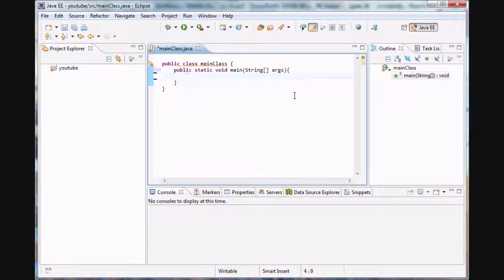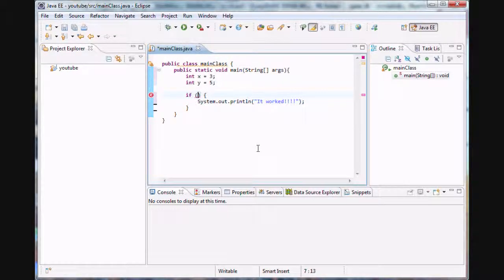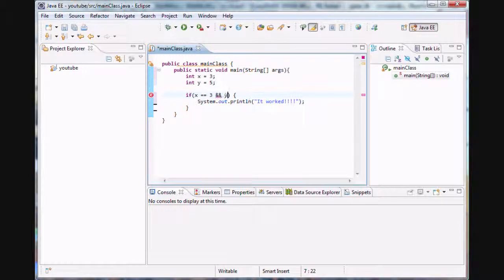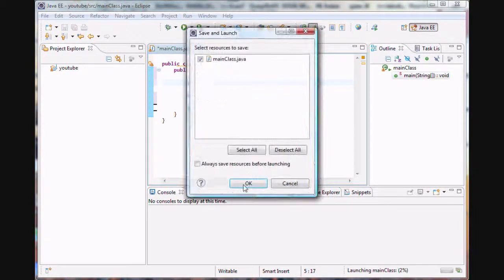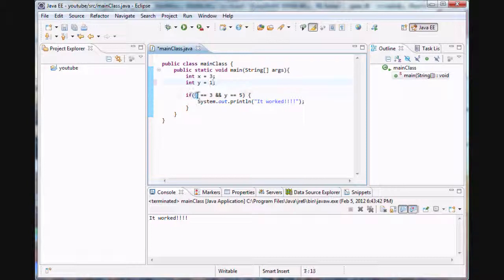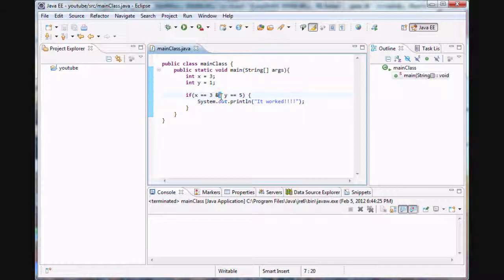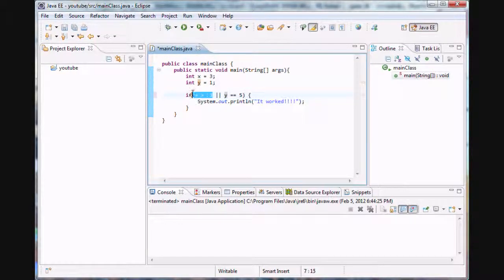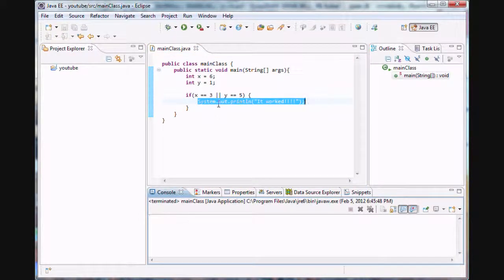Java Programming - 10 - Logical Operators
Hello! Another tutorial out, logical operators this time guys. We're coming to the end of the limited basics and will soon be moving on to harder material. :)